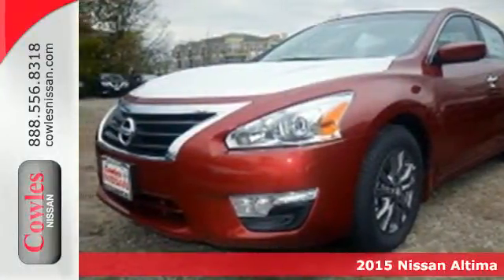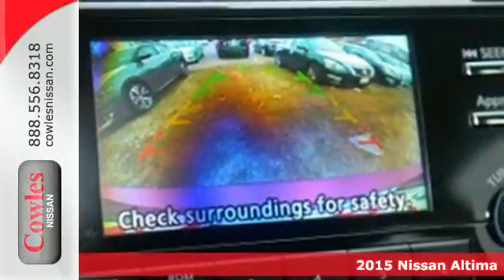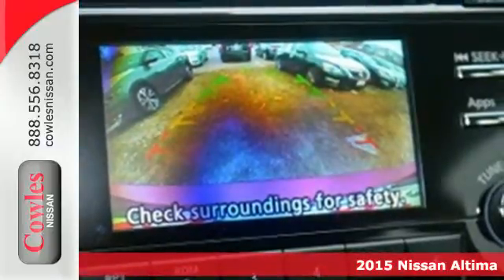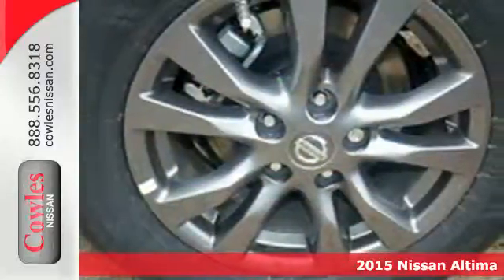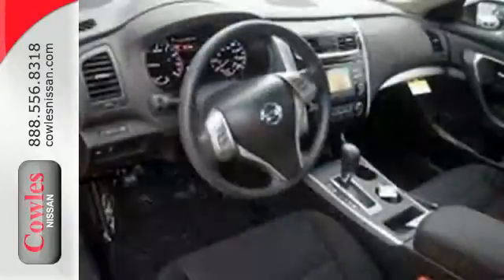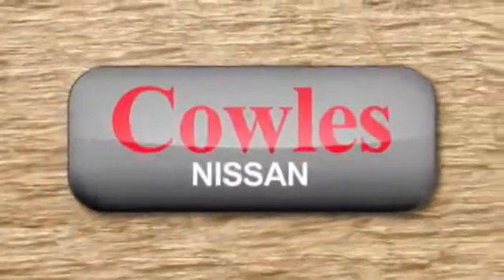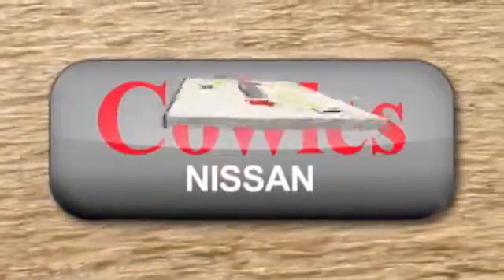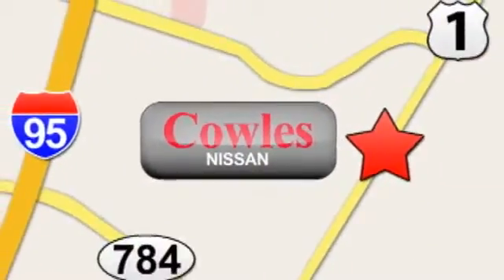2015 Nissan Altima Washington DC VA Woodbridge, VA #151541 - SOLD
Year: 2015
Make: Nissan
Model: Altima
Trim: 2.5 S
Color: Red
Stock #: 151541
VIN: 1N4AL3AP6FC593336

Address:
14777 Jefferson David Hwy